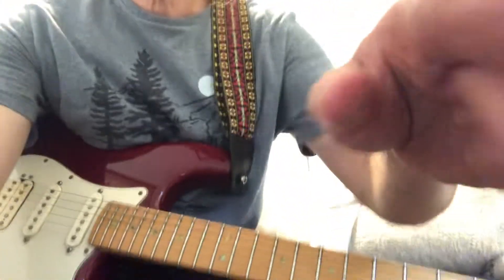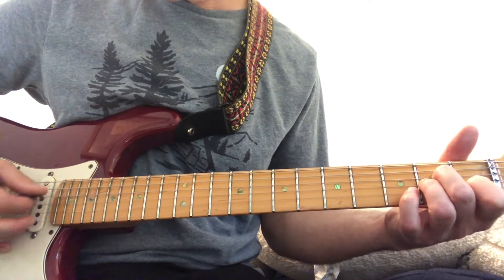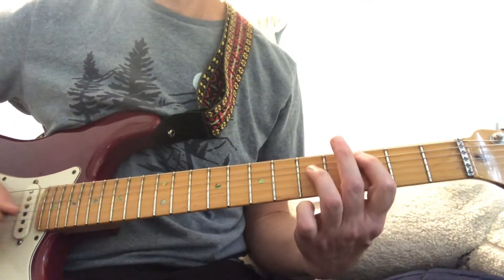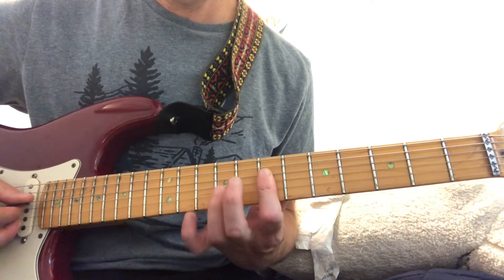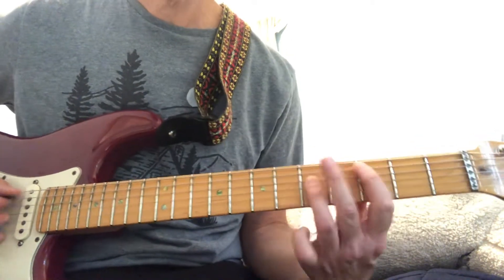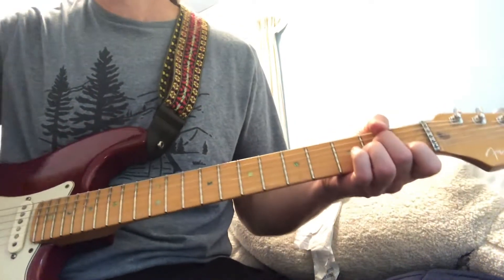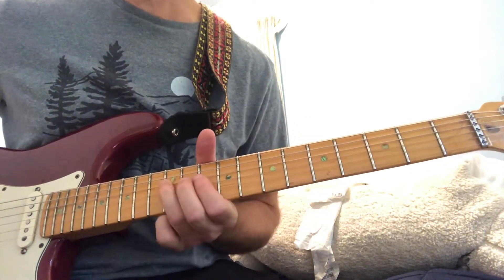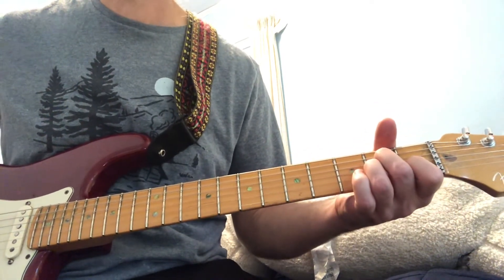Hells bells tutorial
How to play entire song with picking and power chords/solos